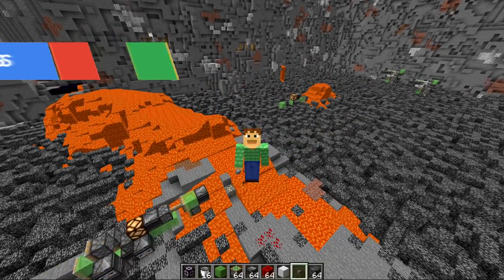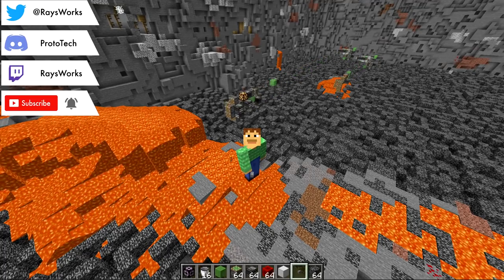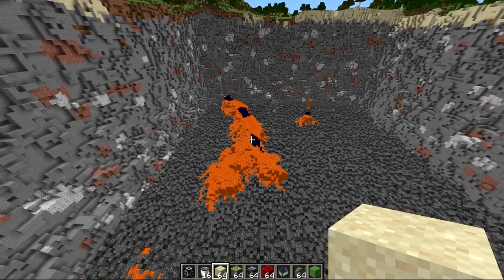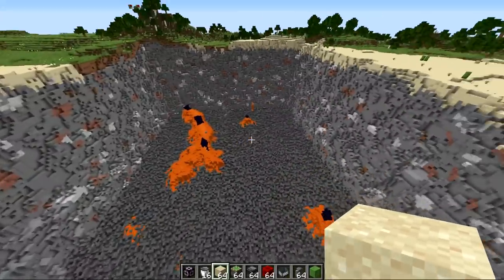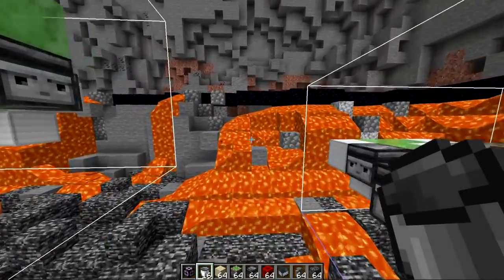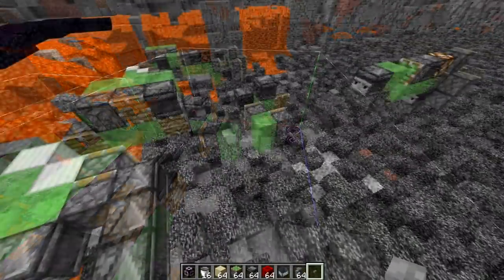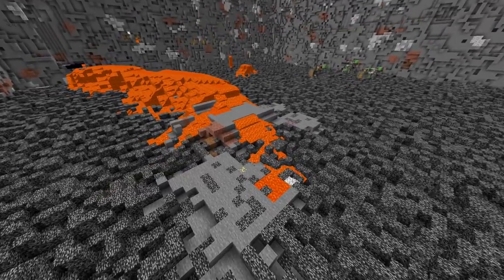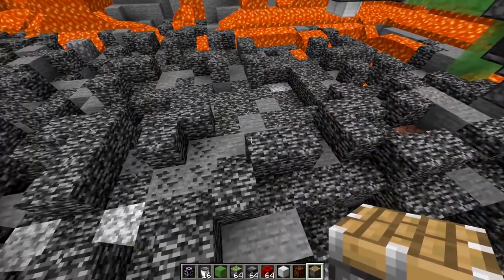Easy Lava/Water Remover in Minecraft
Easy way to remove lava or water in your base/farms! Using a 3D flying machines that can push block and liquids out of the way. We used this on ProtoTech SMP to make easy perimeter farms. More Crazy Simple Farms

Kayle:
Kerbaras: --
Khazamer:

Ambient Scores | Vol.1 | Beautiful Chill Mix

Rays Works
RaysWorks